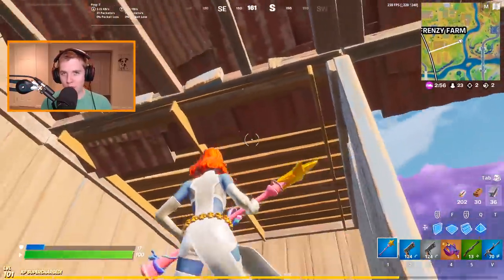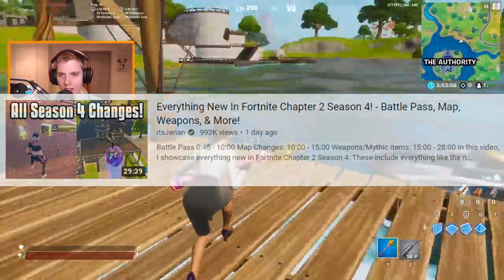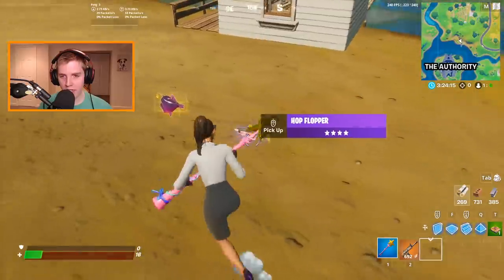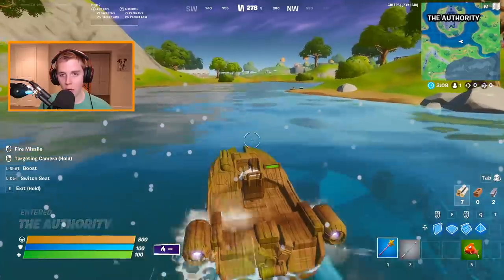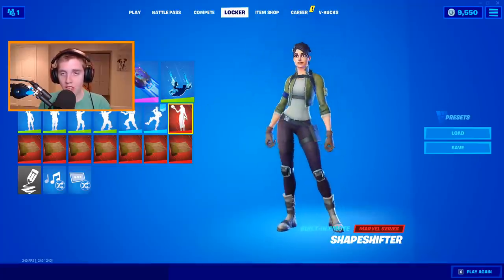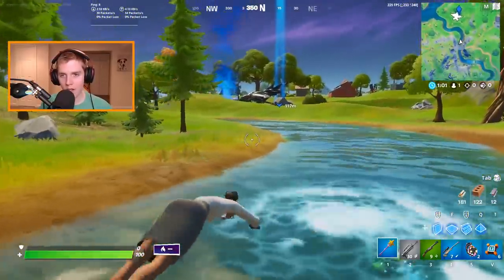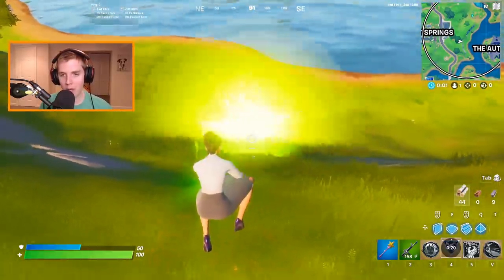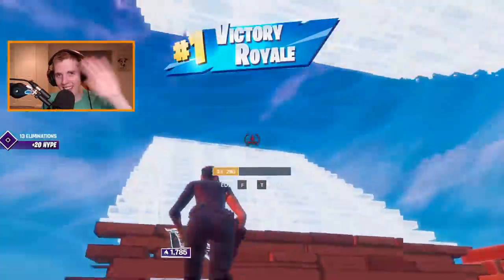SECRET Season 4 Tips & Tricks You Didn’t Know About! - Fortnite Battle Royale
In this video, I cover a bunch of secret Season 4 tips & tricks that you should definitely learn! These include a complete guide to all the new fish that are in the game, new adjustments to the loot pool as well as chest spawn, smart tips for which shotguns to use, as well as new techniques and methods to help you win more fights. All of these tips and tricks are new with Fortnite Chapter 2 Season 4 and have not been covered anywhere else on YouTube. They also work in every game mode in the Battle Royale option including arena, public matches and creative. Lastly, these secret tips and tricks are extremely useful and I highly recommend you incorporate them into your own games. So, if you're looking for a bunch of secret Season 4 tricks that you probably didn't know about, then this is definitely the video for you. On top of that, this video will teach you some useful tips and tricks, help you win your first game in Season 4, and make you improve as a player! If you have read this far, then drop a like or I will spawn in your next game with a gold pump.

My Fortnite Settings:
All Low Settings + No Colorblind Mode (100% Brightness)

My Peripherals:
Mouse: FinalMouse Ultralight 2 CapeTown (White)
Mousepad: TheMousePadCompany Strata_03 (Small)
Keyboard: Razer Hunstman TE TKL
Headset: HyperX Cloud Alphas
Monitor: Dell Alienware AW2518H 25” 240Hz + ViewSonic XG2402 24" 144Hz
Bungee: Glorious Mouse Bungee (White)
Mic: Shure SM7B + Cloudlifter CL-1 + FocusRite Scarlett Solo
Cam: Logitech c920 Webcam (HD 720p)

My Computer (PC) Specs:
CPU: Intel Core i7-8700
GPU: GeForce GTX 1070Ti
RAM: 16 GB Gskill NT Series
Motherboard: MSI B360I Gaming Pro AC Mini-ITX
Cooler: Cooler Master 212 Hyper Evo
Power Supply: EVGA 80 Plus Bronze 500W
1 x Western Digital 1 TB Hard Drive

Topics Covered: secret season 4 tips and tricks you probably didn't know about, fortnite tips and tricks, season 4 tips and tricks, fortnite secret tricks, fortnite season 4 secrets, itsjerian tips and tricks, fortnite season 4 secret tips, how to win in fortnite season 4, fortnite battle royale chapter 2 season 4, how to win every game in chapter 2 season 4, itsjerian fortnite season 4, fortnite season 4 shotgun, fortnite chest spawn rate, all fortnite fish, fortnite fish guide, new fortnite fish, all fortnite fish season 4, fish fortnite, itsjerian fortnite season 4 tricks, itsjerian secret tips and tricks, fortnitebr